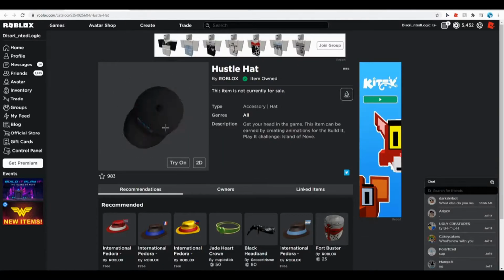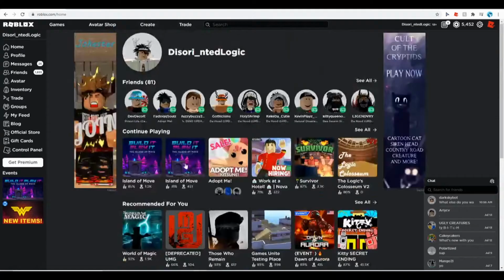ALL NEW WORKING ROBLOX PROMO CODES JULY 2020! New Promo Codes Roblox 2020 (Not Expired)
In this video I'll show you guys all the new promo codes in Roblox!

NEW Roblox Promo Codes on Roblox 2020|| Roblox Working Promo Code (JULY)